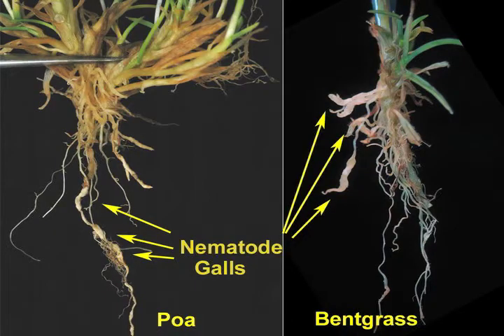Root knot nematode Meloidogyne spp.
This vide illustrates simple diagnostic characters for root knot nematodes attacking bentgrass.